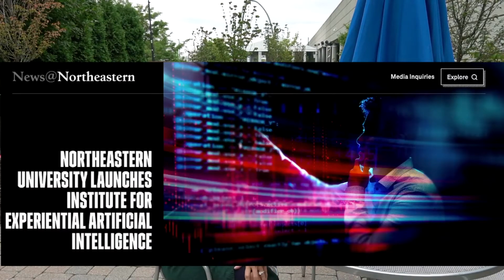Explaining Artificial Intelligence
Attending the Global Artificial Intelligence Conference to learn about AI. Produced by Heather Mendi.